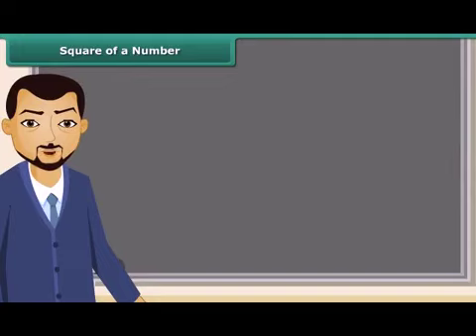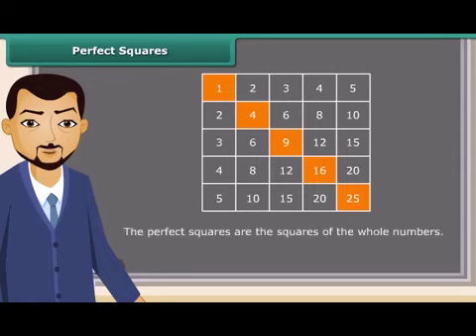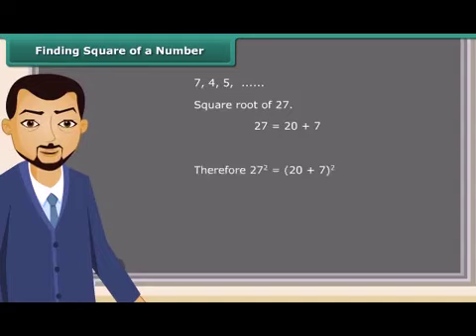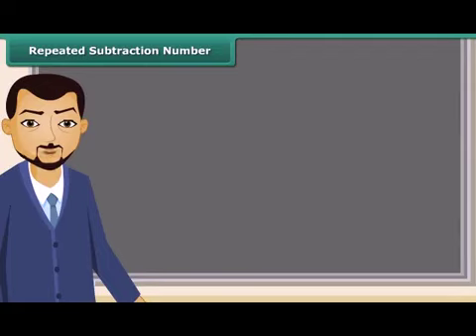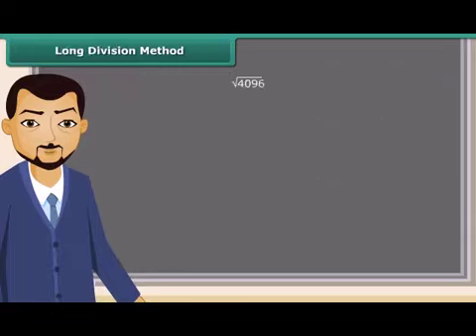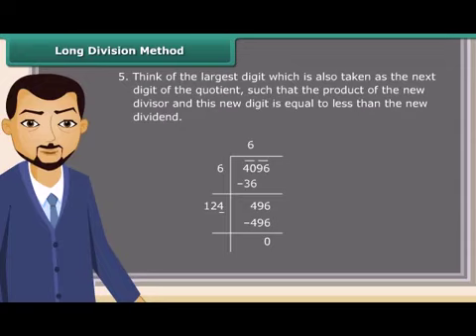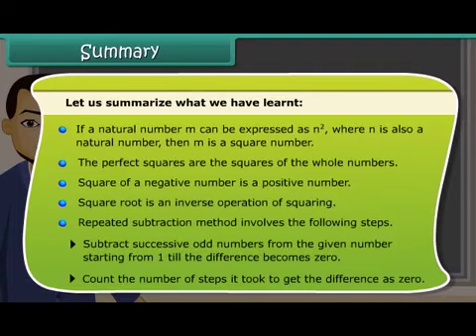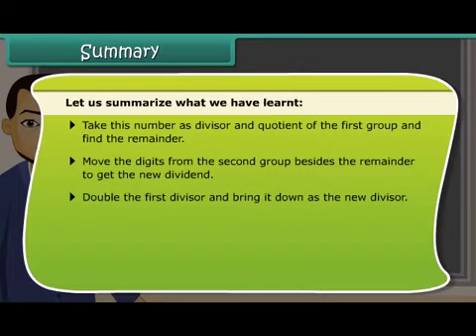8TH CLASS | MATHS | SQUARE AND SQUARE ROOTS | ANIMATED VIDEOS